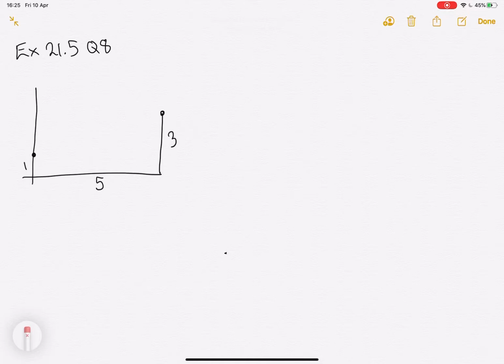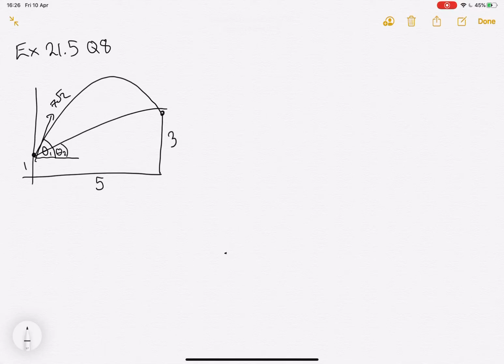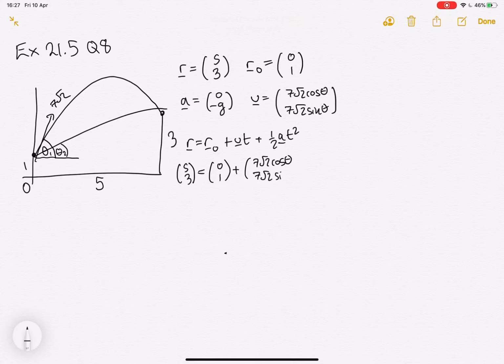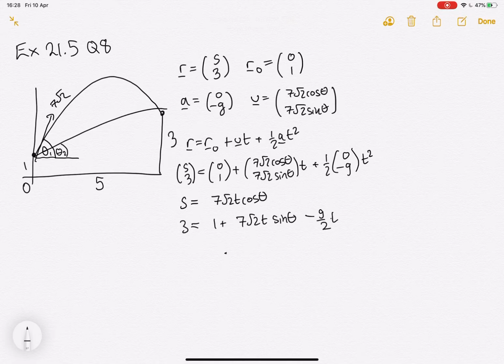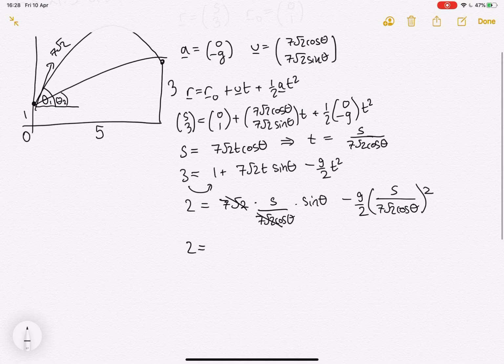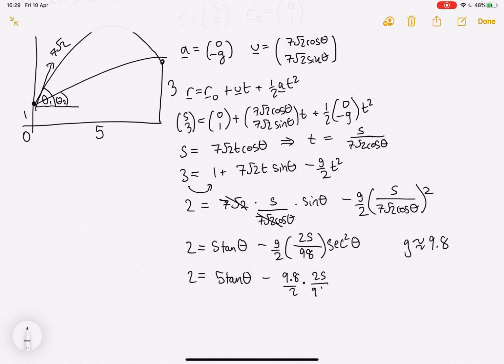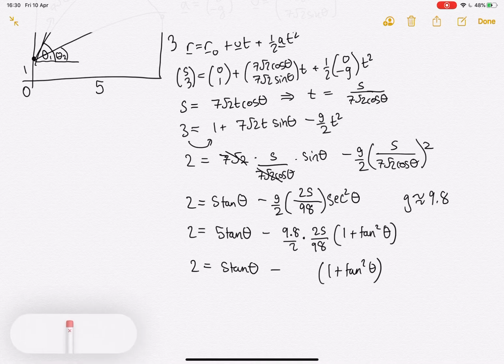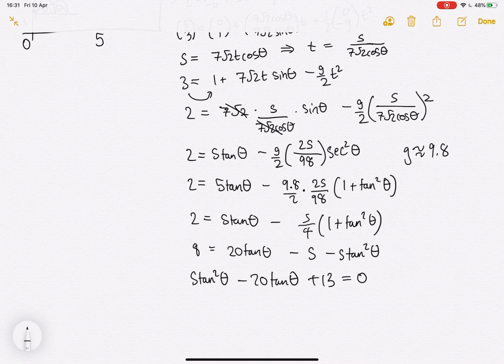Year 2 A Level Mathematics Ex21.5 Q8